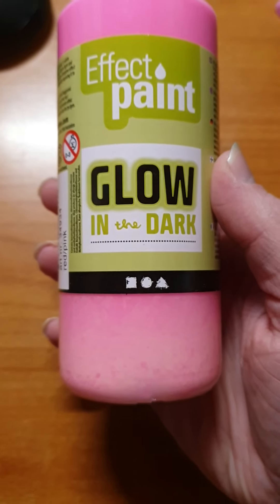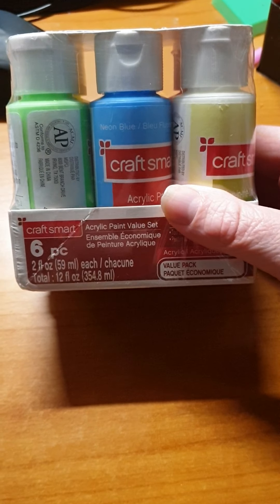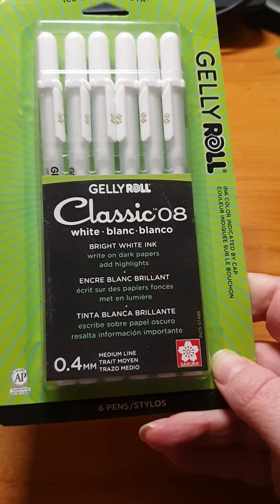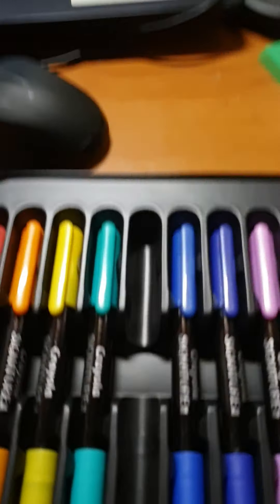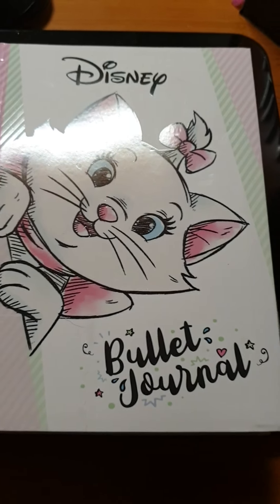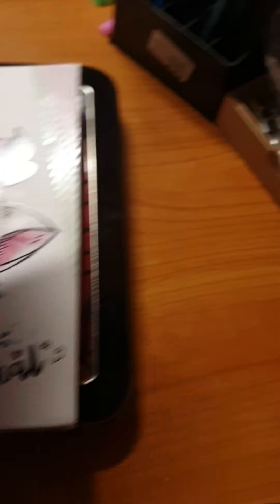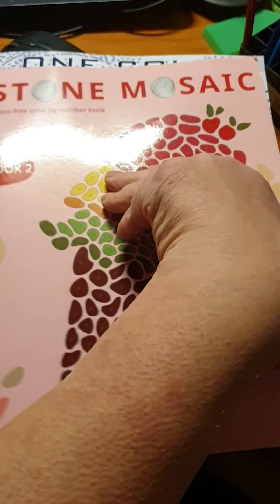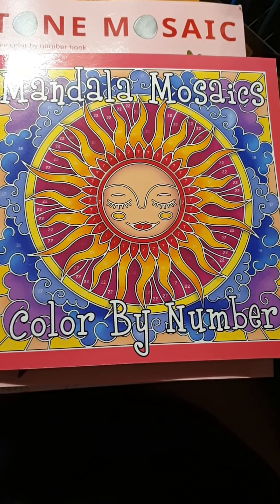Coloring Haul Jan 2021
This is not intended for children.